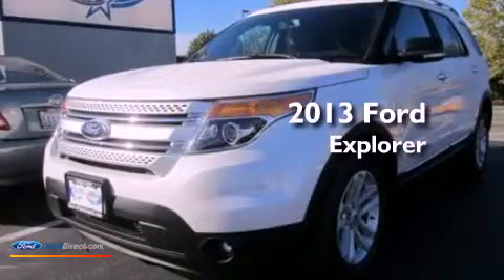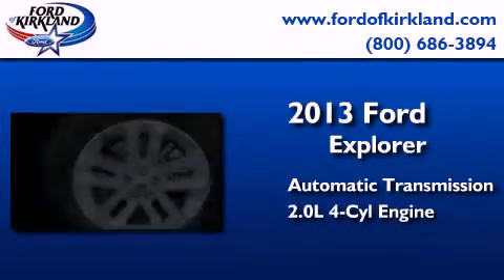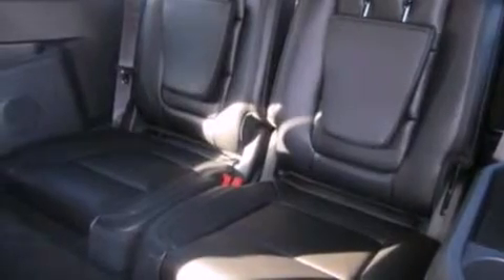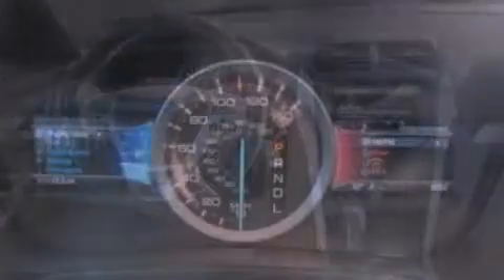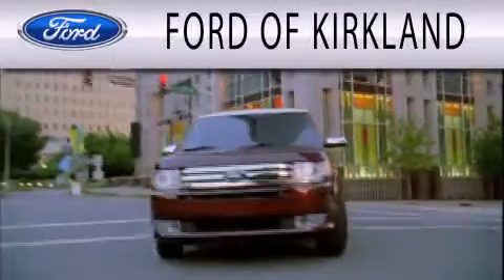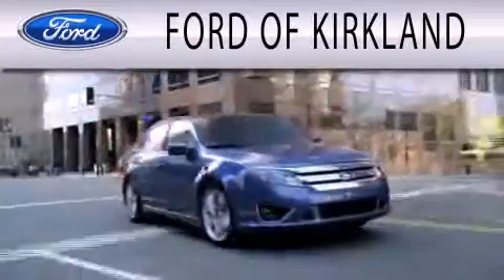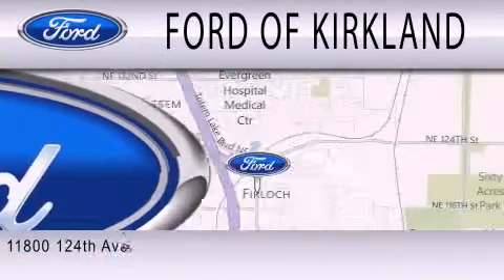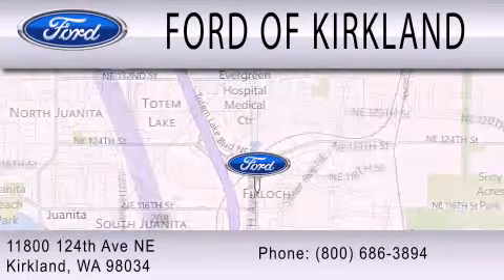2013 FORD EXPLORER Kirkland WA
Year : 2013
 Make : FORD
 Model : EXPLORER
 Engine : 2.0L I4 16V GDI DOHC TURBO
 Trans . : 6-SPEED AUTOMATIC
 Exterior : WHITE PLATINUM METALLIC
 Miles : 25
 Interior : CHARCOAL BLACK
 Stock : B27911